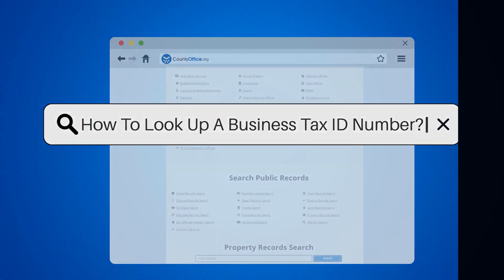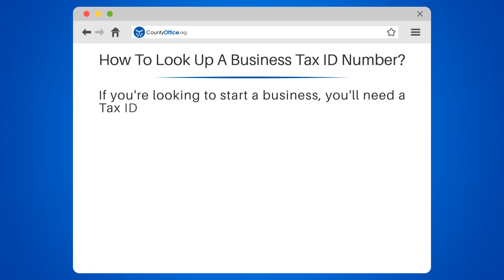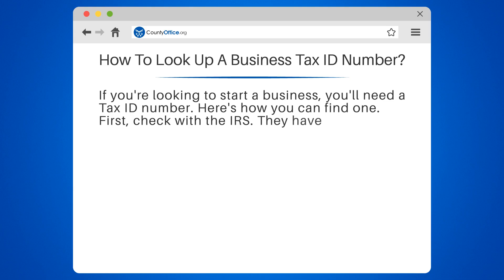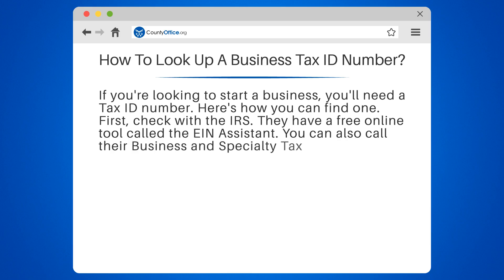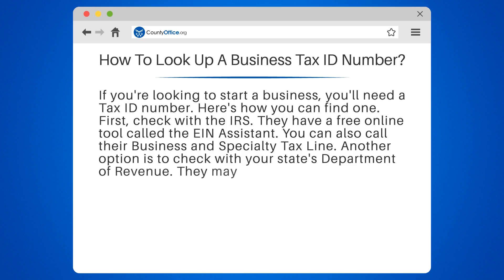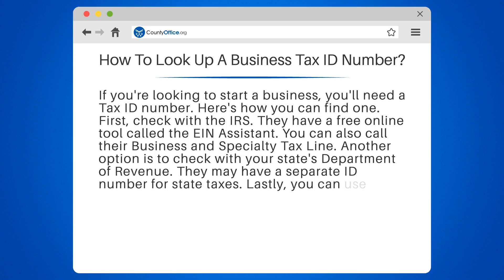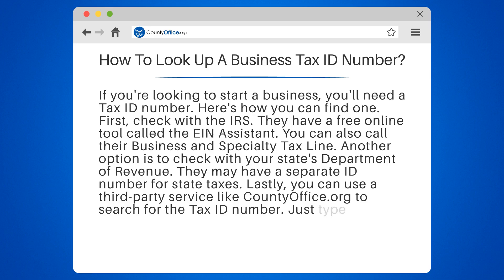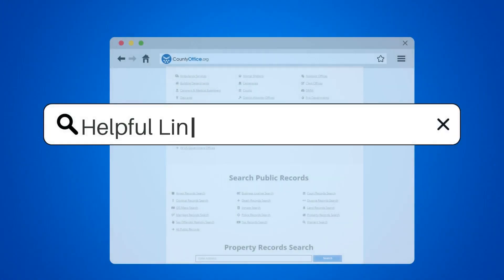How To Look Up A Business Tax ID Number? - CountyOffice.org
How To Look Up A Business Tax ID Number? Starting a business can be an exciting but daunting task, and obtaining a Tax ID number is a crucial step in the process. In this video, we'll guide you through the steps to look up a business Tax ID number. We'll start by showing you how to use the IRS EIN Assistant, a free online tool that can help you obtain your Tax ID number quickly and easily. If you prefer to speak with someone, we'll also provide information on how to contact the IRS Business and Specialty Tax Line.

Additionally, we'll explain how to check with your state's Department of Revenue, which may have a separate ID number for state taxes. And if you're still having trouble finding your Tax ID number, we'll show you how to use a third-party service like CountyOffice.org to search for the information you need.

Starting a business can be overwhelming, but obtaining a Tax ID number doesn't have to be.